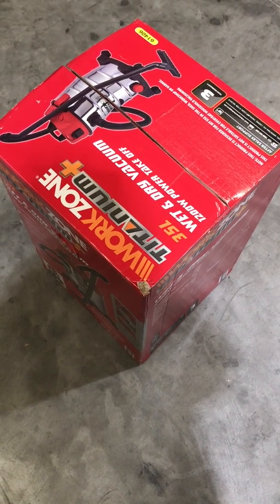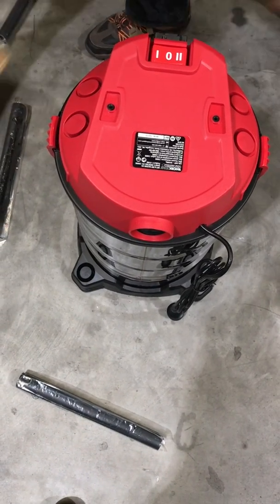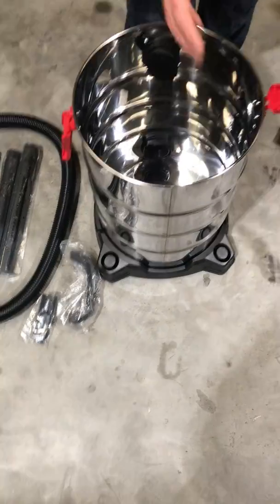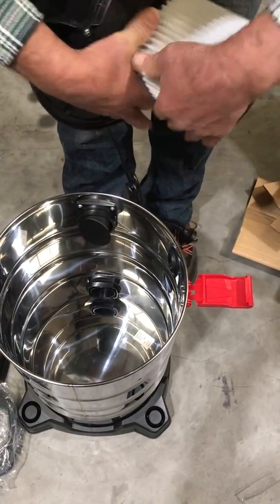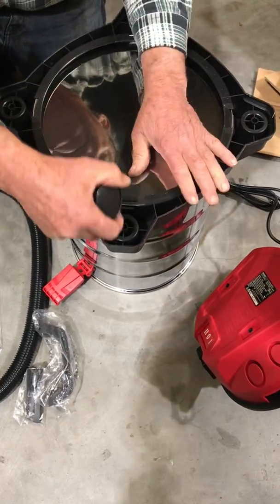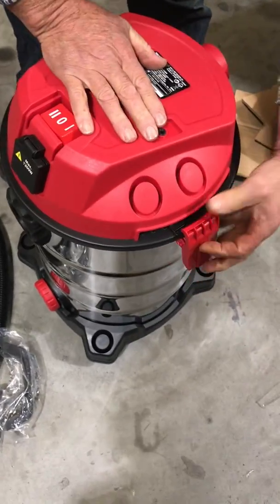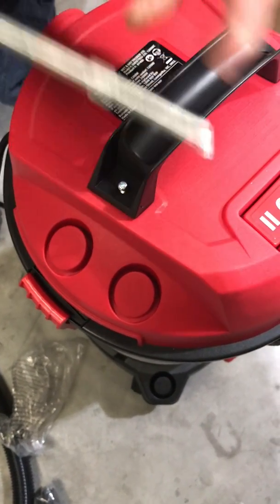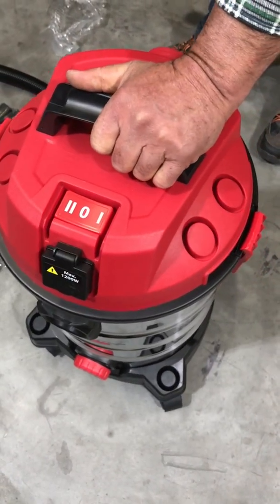61406 - Whats in the box & Assembly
61406 -  Whats in the box & Assembly